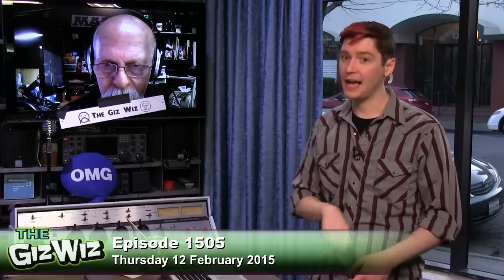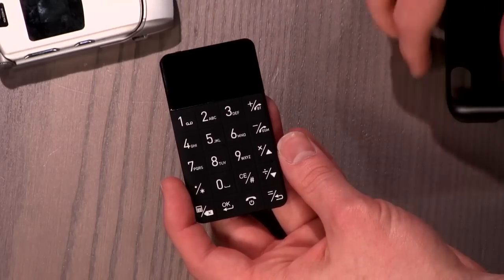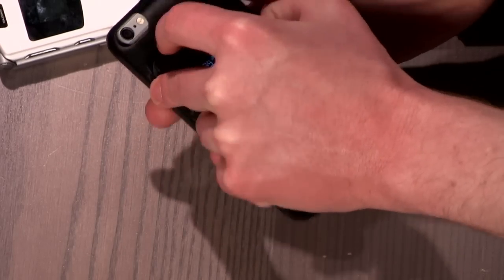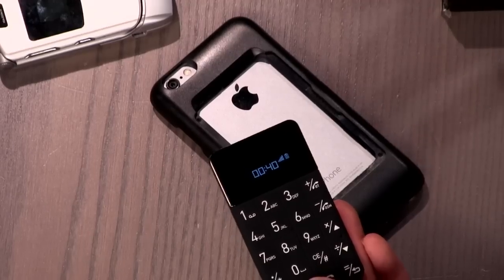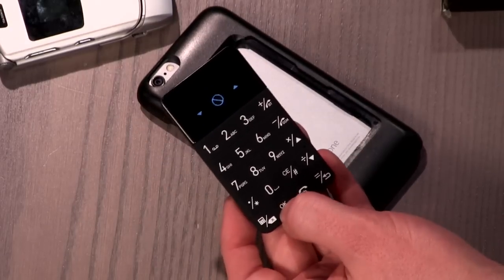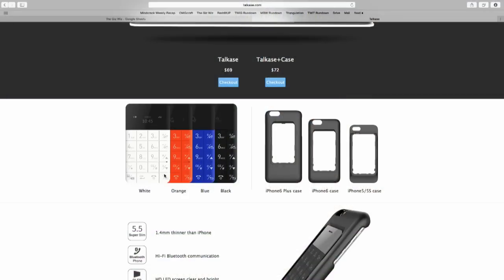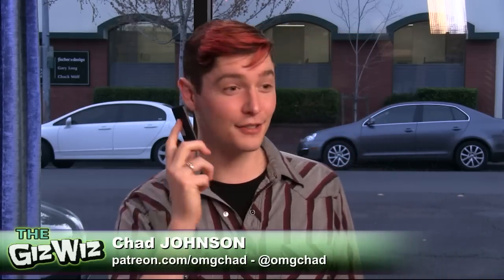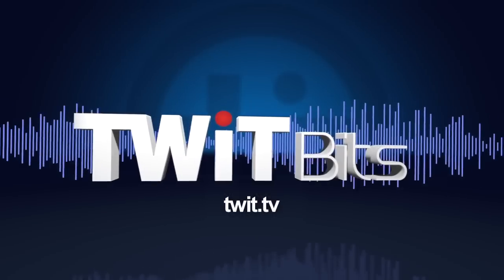Talkase Tiny Phone: The Giz Wiz 1505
Dick DeBartolo and Chad Johnson talk about and demonstrate the Talkase tiny cell phone.